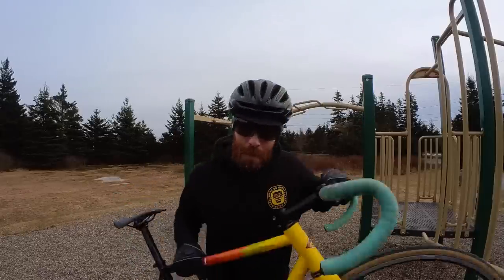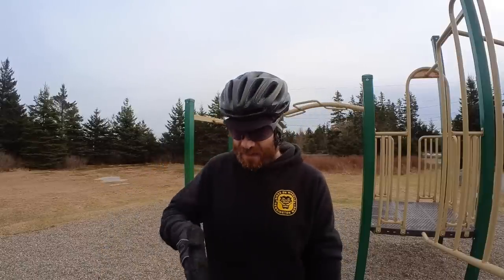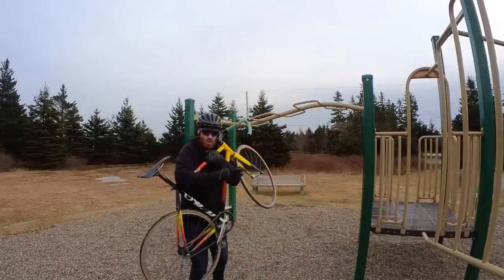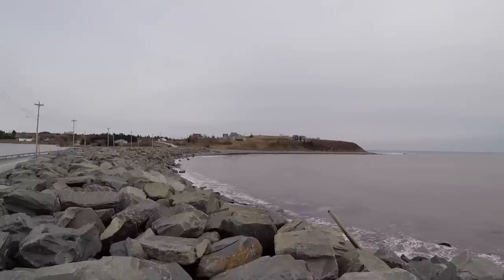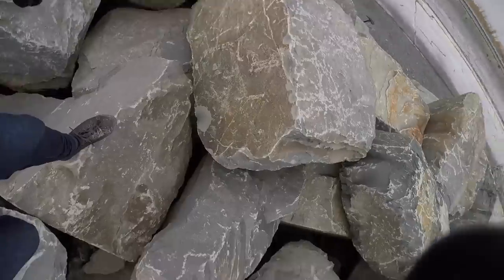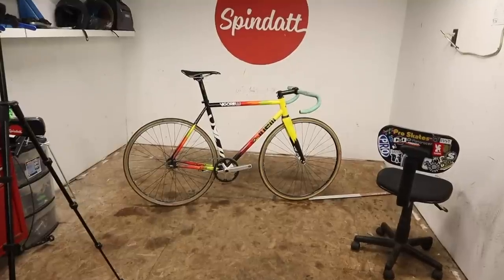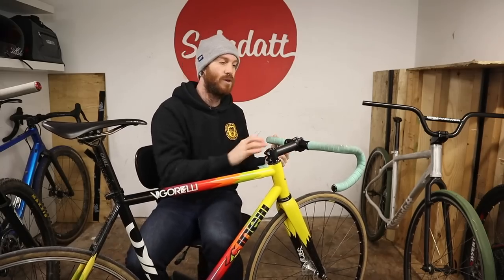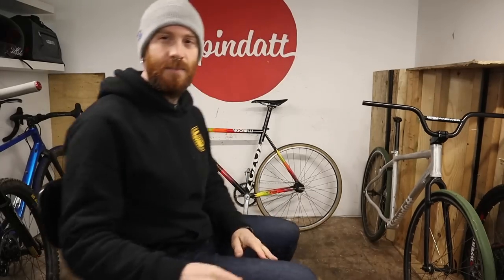This is my Cinelli Vigorelli. There are many others like it, but this one is mine.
Make frigging sure you go check out Toasty Rides because holy heck does Adam ever put some cool bikes together. Like cooler than mine for sure. Without a doubt.

Rawstercross Build